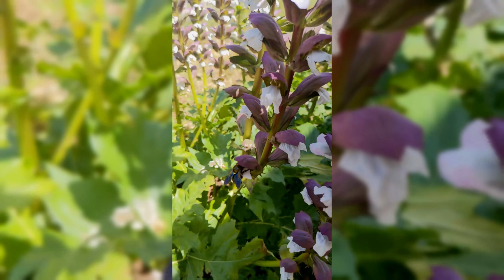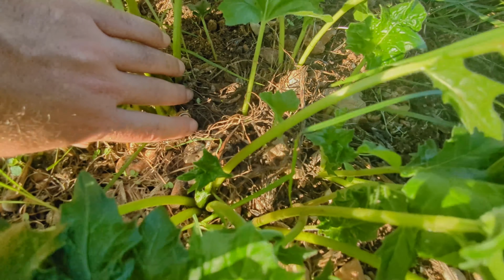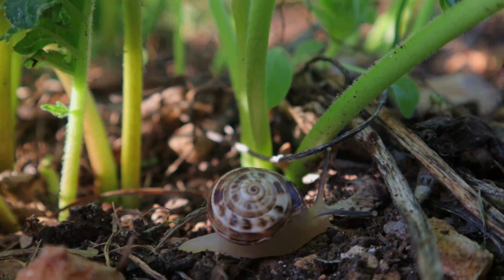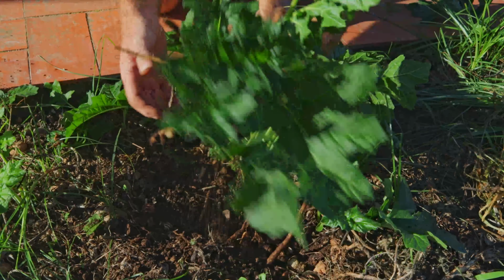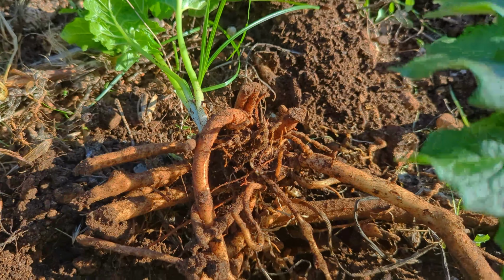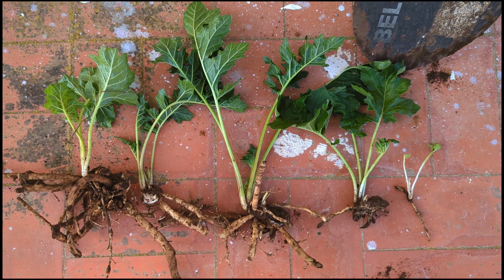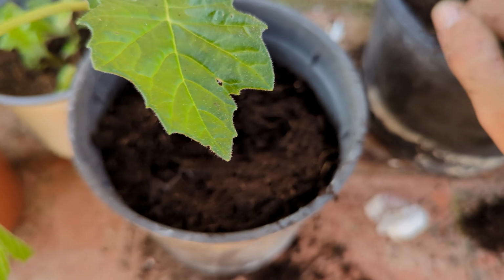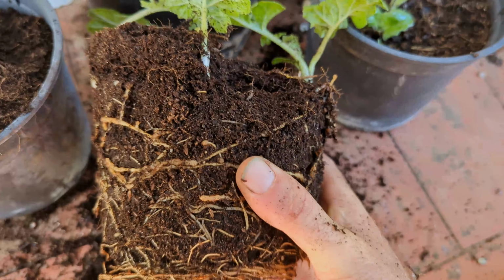Acanthus Mollis Division: Boost Your Garden's Buzz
Dividing Acanthus Mollis clumps is a straightforward process and an excellent way to multiply these stunning and culturally significant Mediterranean plants. Acanthus Mollis stands out for its resilience, even in the face of droughts. Join me as I guide you through the steps of dividing these plants using a spade, resulting in new clumps that not only beautify your garden but also attract more bees.

Acanthus Mollis serves as a symbol of rebirth, bouncing back after harsh Mediterranean summers at the first signs of rain. I'll delve into the details of cultivating Acanthus Mollis in various climate zones, emphasizing the necessity of shade, especially in warmer regions.

We'll explore the surprisingly shallow root systems that make propagation a breeze. By the end, you'll have multiple new plants ready to be potted or transferred to a shady garden spot, enhancing your outdoor space.

Thanks for being a part of our gardening community!